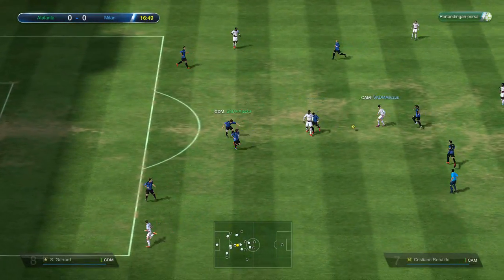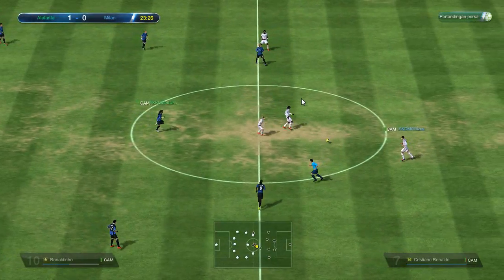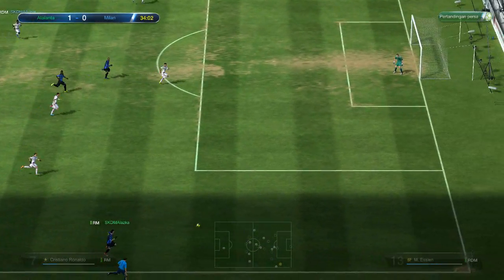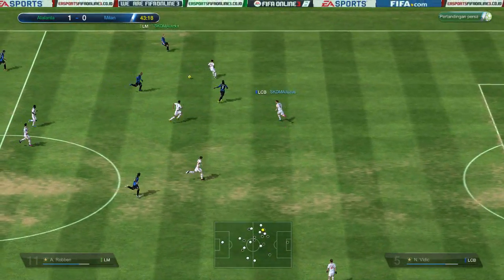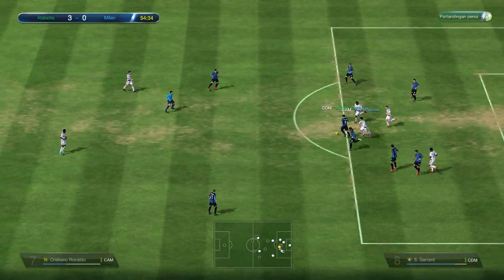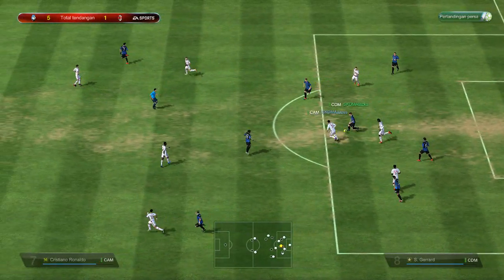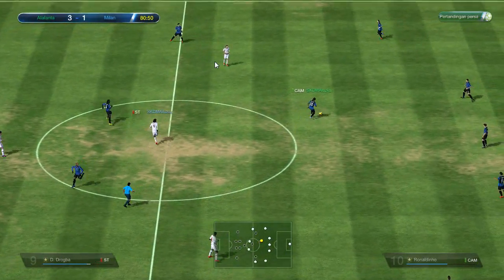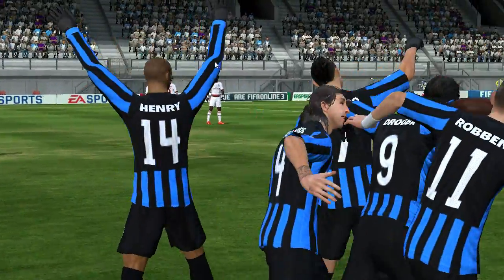[PLS3W3 - VOD] Gold SKDMAlazka vs SKDMAiluzus JKT KUDAHITAM